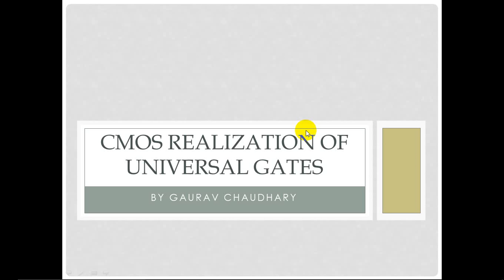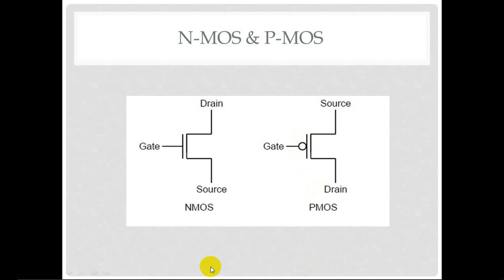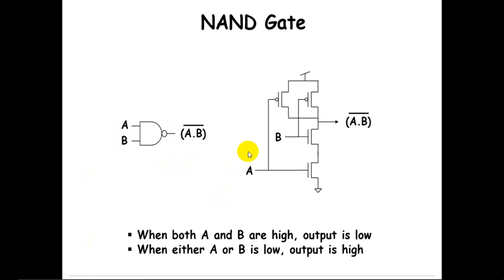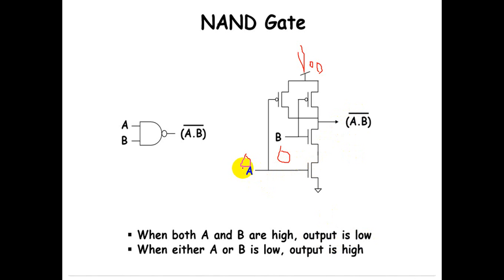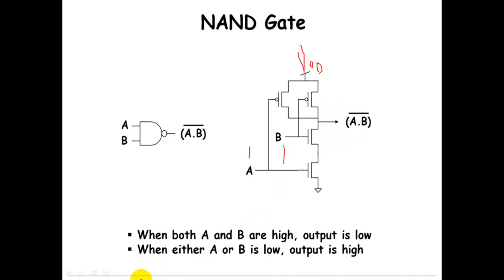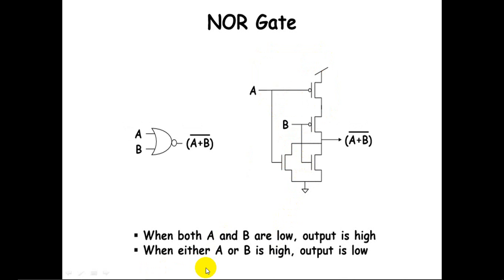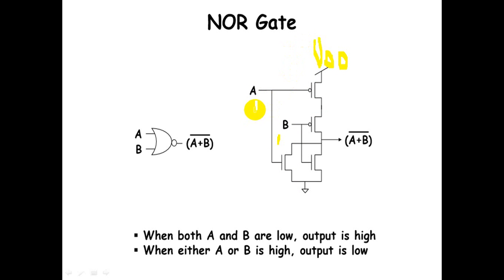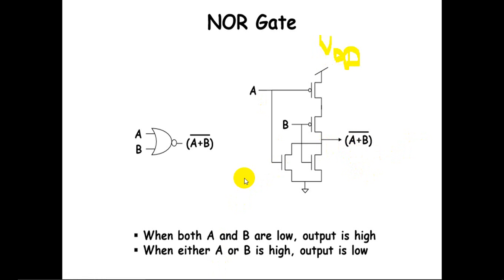CMOS Realization of Universal Gates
This video gives you the clear understanding of the CMOS realization of NAND & NOR gates (Universal Gates). Also, it verifies their truth table .